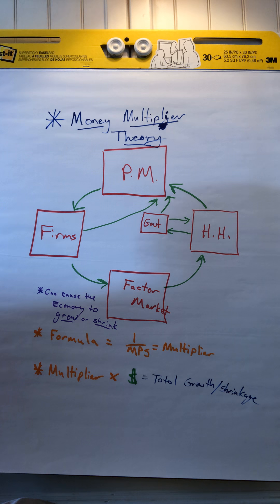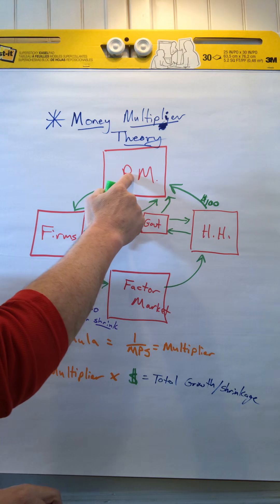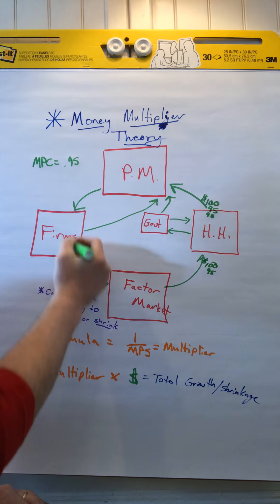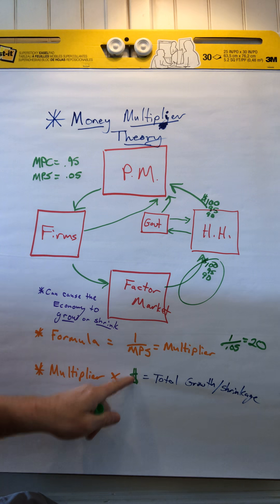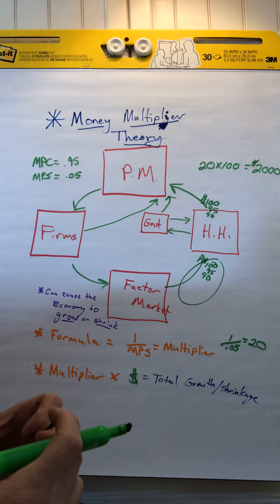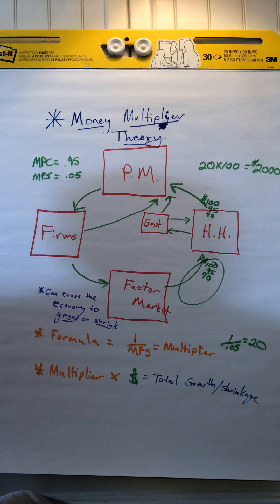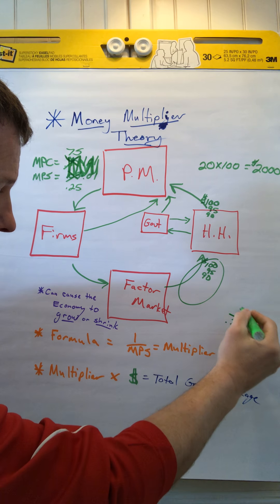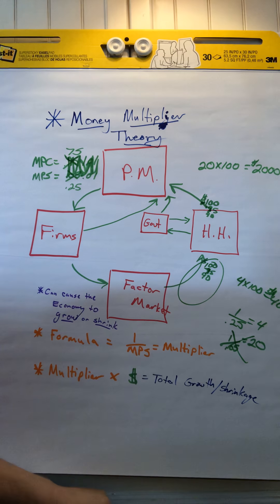Money Multiplier Theory lecture